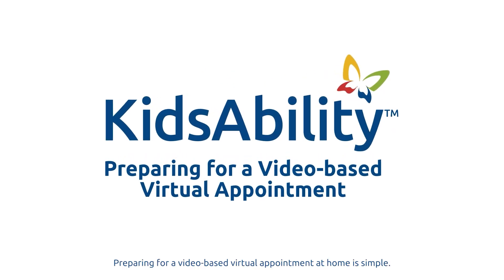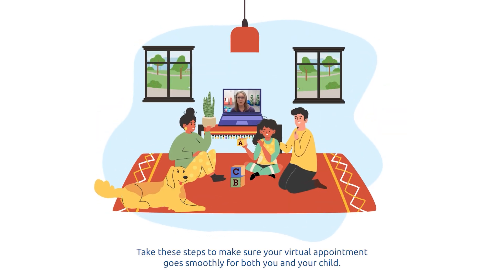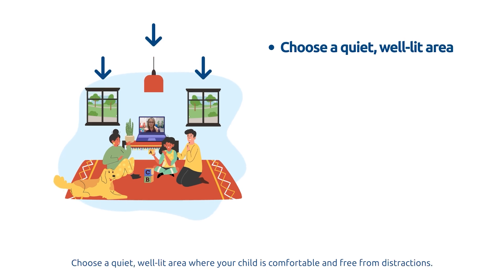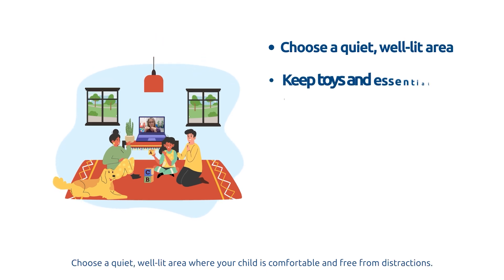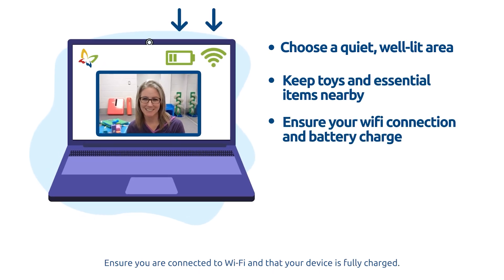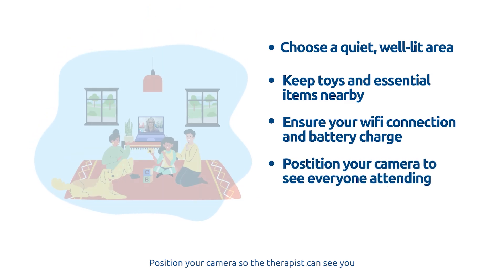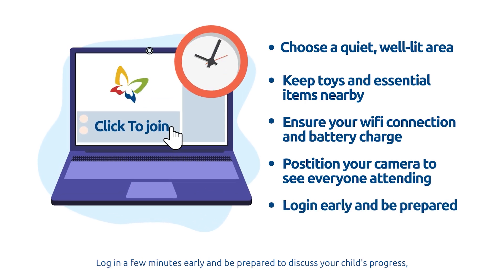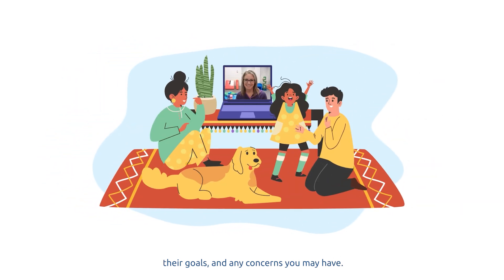Preparing for a video-based virtual appointment with KidsAbility Centre for Child Development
Preparing for a video-based virtual appointment by KidsAbility Centre for Child Development is easy. Watch this video for straightforward steps to prepare your space and technology.

for more information about our programs.

After watching this video, please provide feedback to help us improve in the future